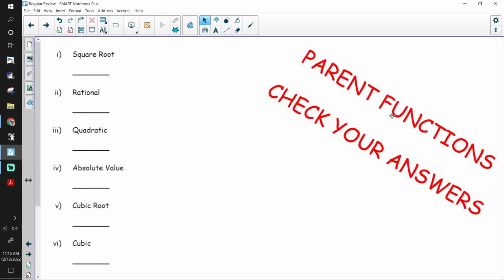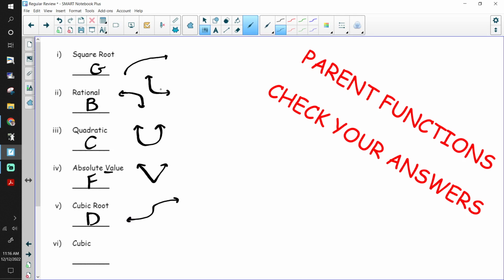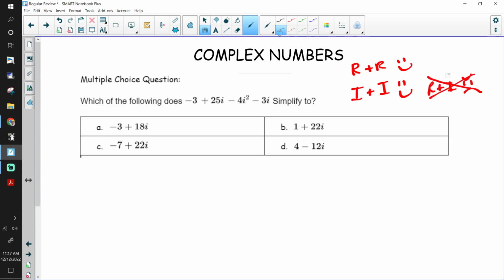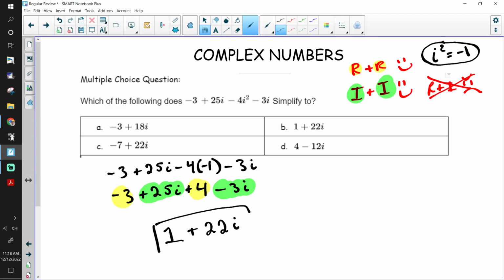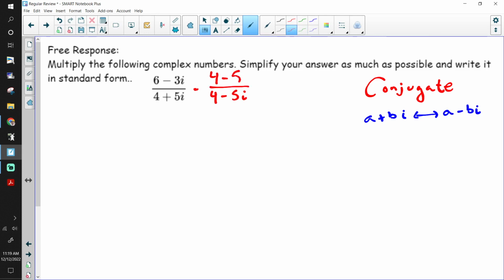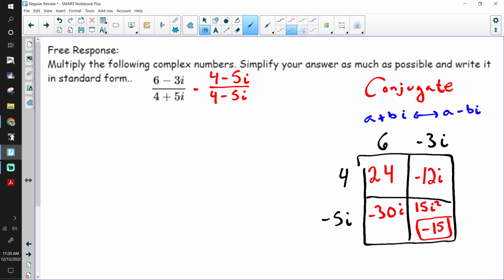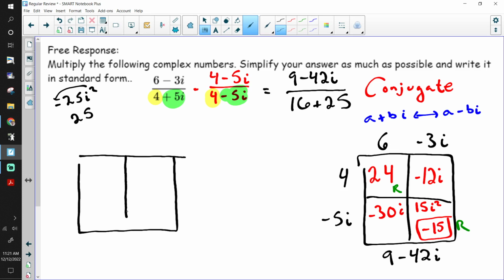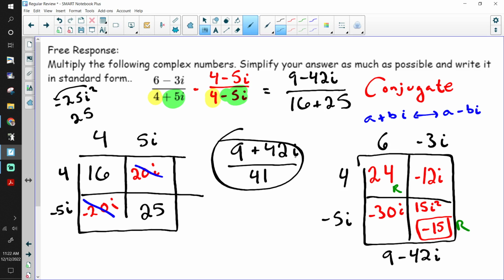Parent Functions/Complex Numbers Midterm Review (DAY 1)